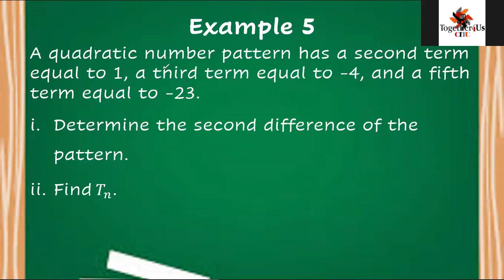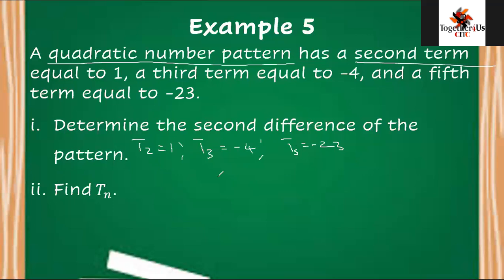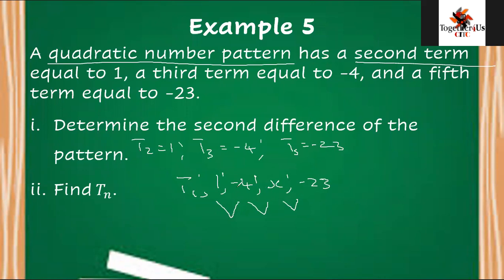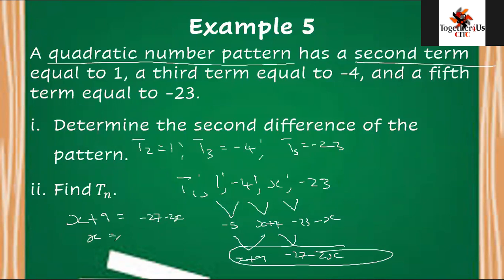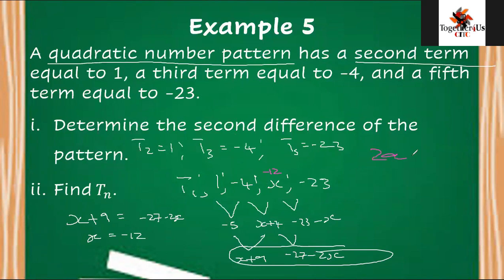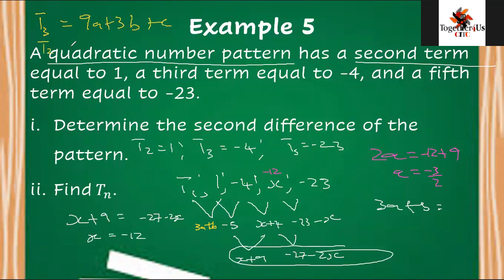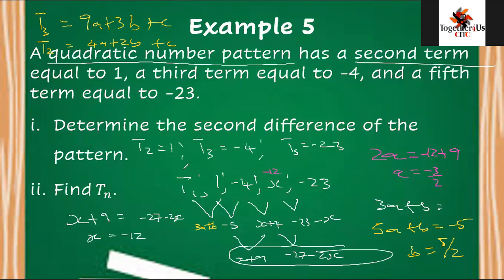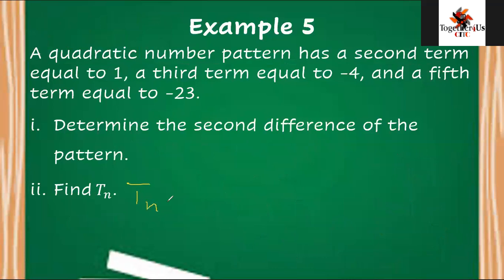NP 3 of 2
High order questions on quadratic number patterns